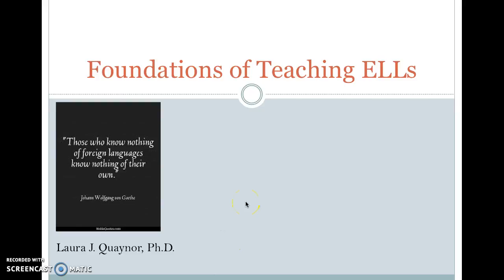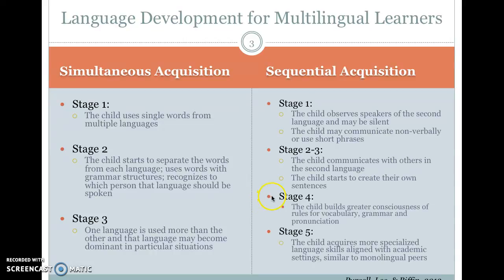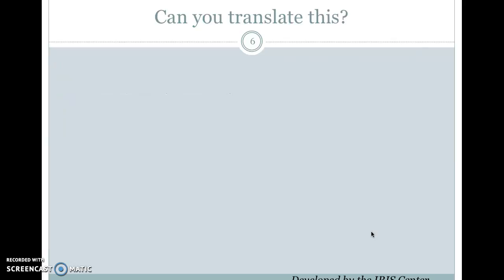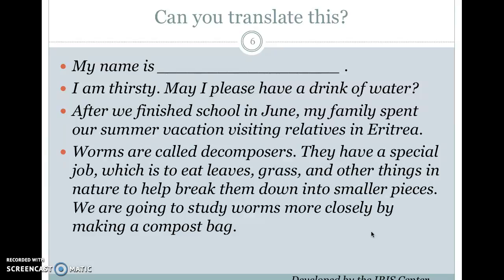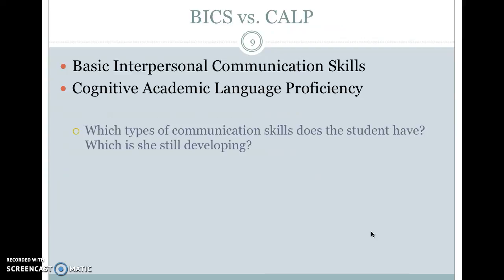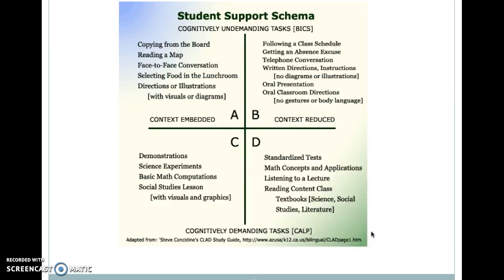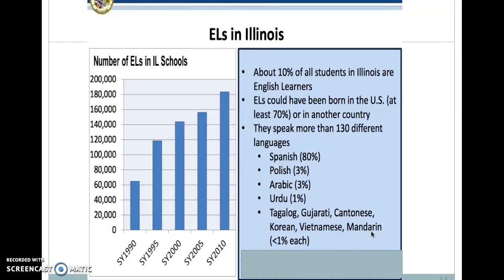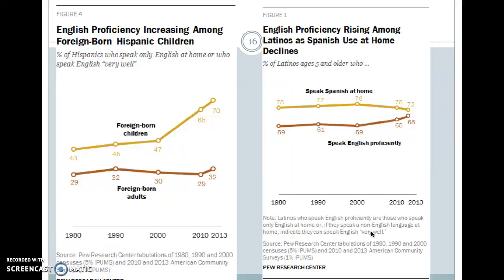Language acquisition and BICS/CALP